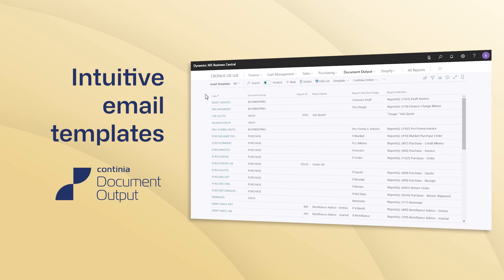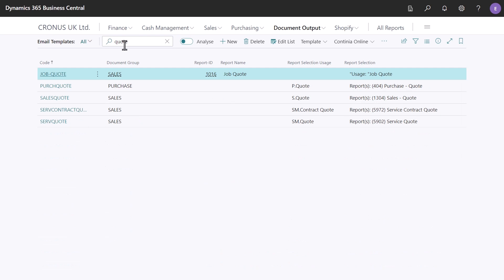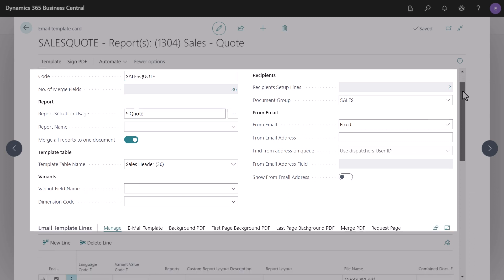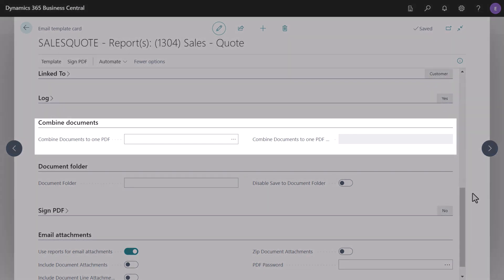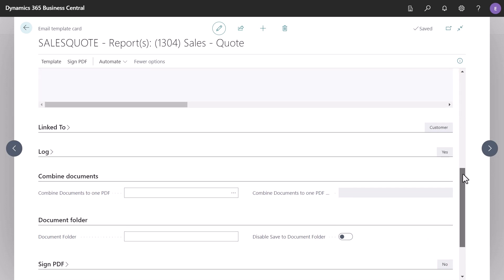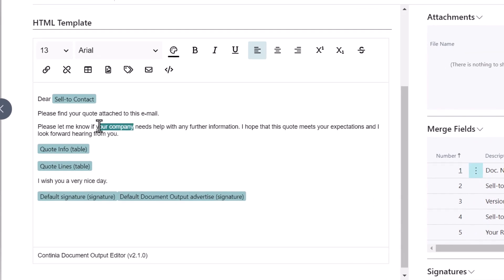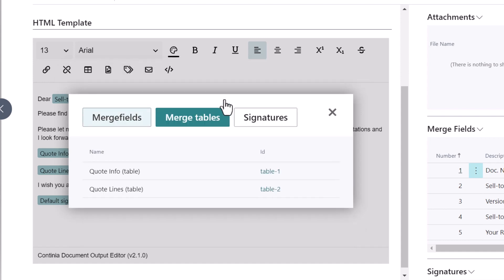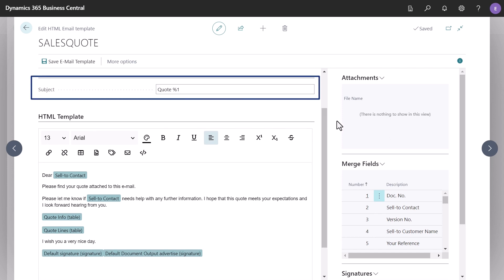Intuitive email templates - Continia Document Output